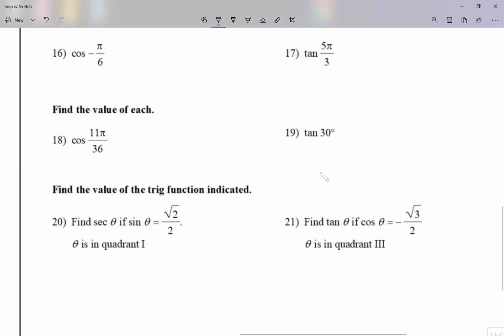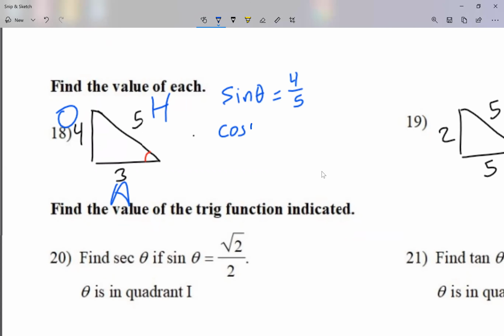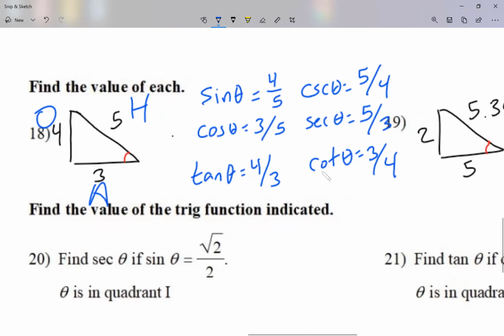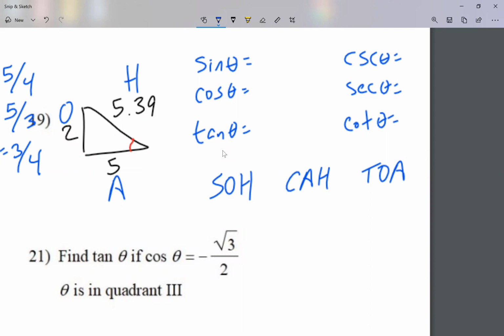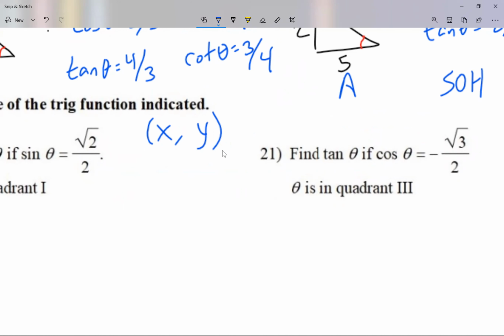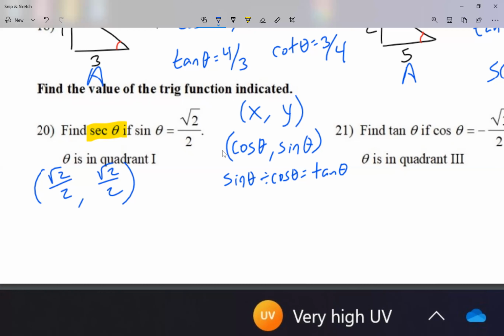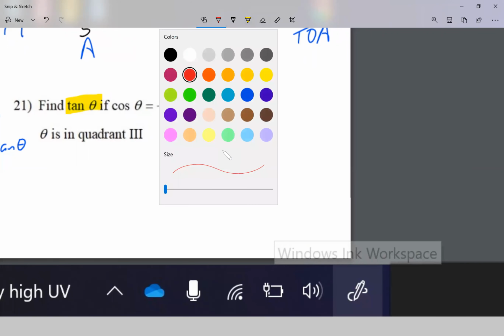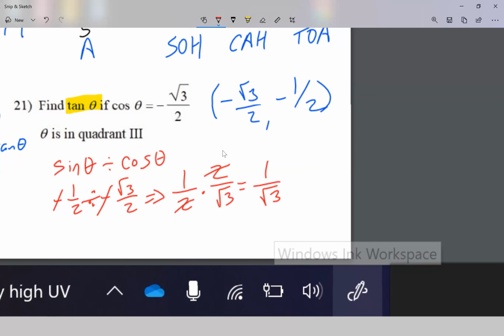Leonzo circular functions